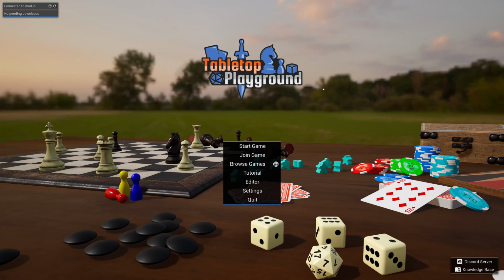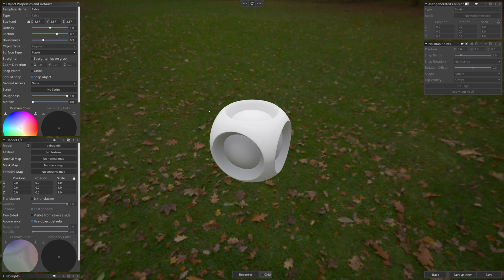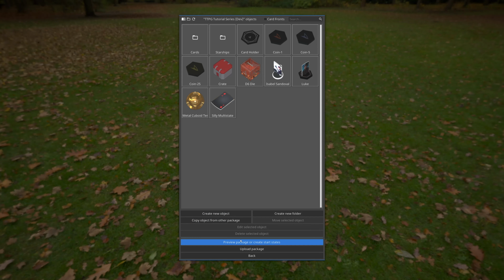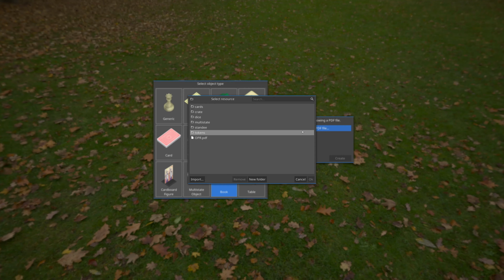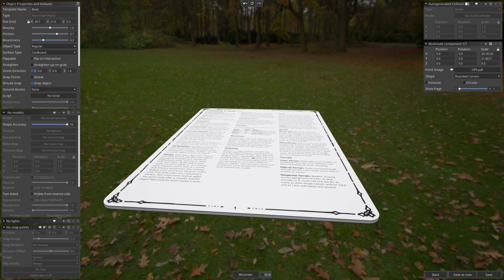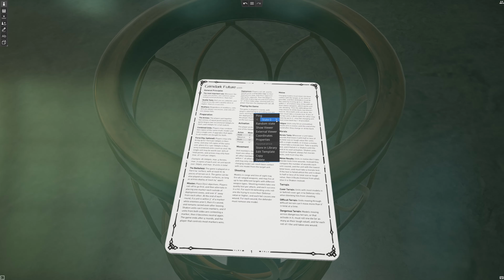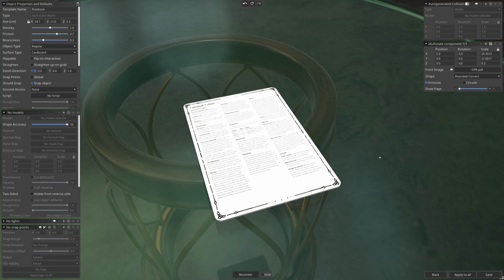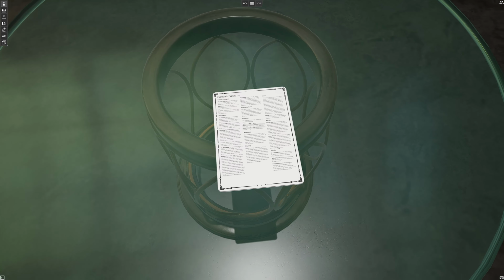Mod Development for Tabletop Playground: Part 9 - Tables and PDFs